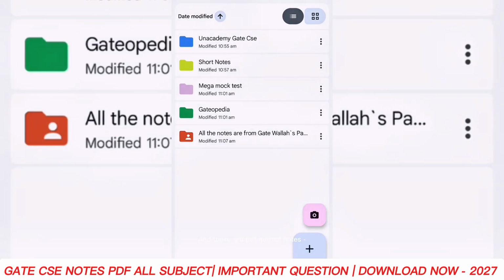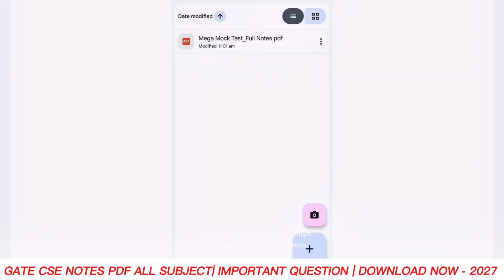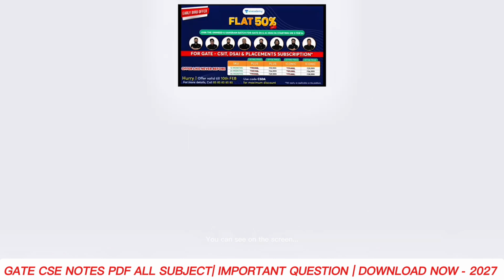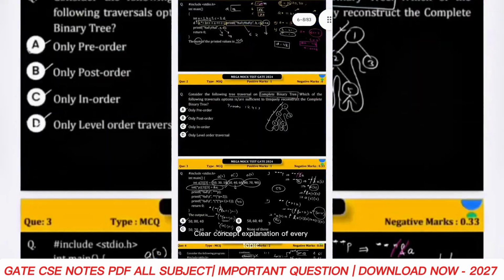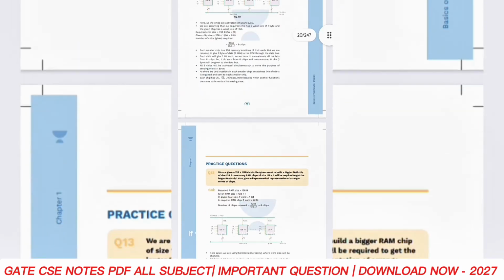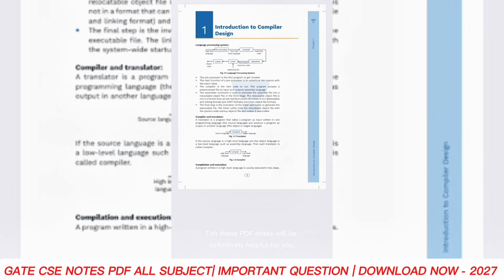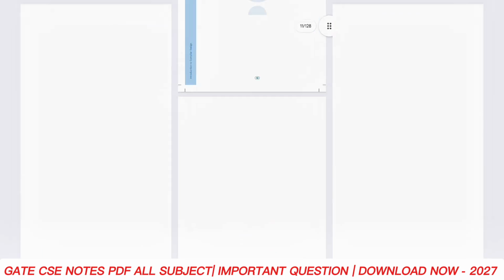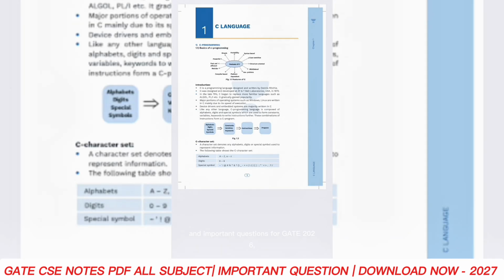GATE 2027 Complete Notes Bundle | OS, DBMS, CN, TOC, DSA, COA, Maths & More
🎯 GATE CSE 2027 Complete Notes Bundle Available Here
📚 Handwritten Notes + PDF Notes + Lectures + Revision Material
⚡ Instant Access After Purchase

If you're preparing for GATE CSE 2027 and looking for complete study material in one place, this bundle is for you.

Get access to high-quality handwritten notes, PDF notes, subject-wise lectures, revision material, and exam-oriented content covering the complete GATE Computer Science syllabus.

✅ Engineering Mathematics
✅ Discrete Mathematics
✅ Data Structures
✅ Algorithms
✅ Computer Organization & Architecture (COA)
✅ Digital Logic
✅ Operating Systems (OS)
✅ Compiler Design (CD)
✅ Computer Networks (CN)
✅ Software Engineering
✅ Computer Graphics

🎯 Best For:
✔ PSU Preparation
✔ M.Tech Admissions
✔ Technical Interviews
✔ Semester Exams

📚 What's Included?
✔ Handwritten Notes
✔ PDF Notes
✔ Subject-wise Lectures
✔ Revision Notes
✔ Exam-Oriented Content

Why spend months creating notes when you can start learning and revising immediately?

This complete GATE CSE study material helps you save time, revise faster, and cover the syllabus efficiently.